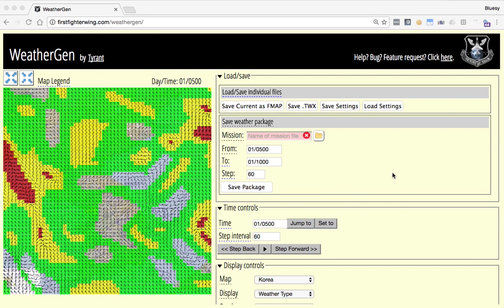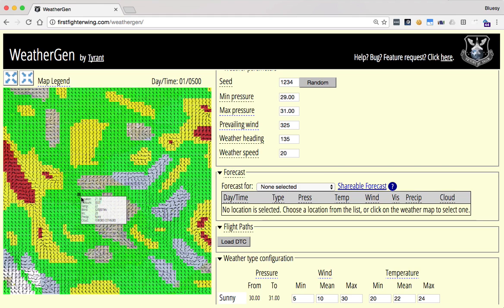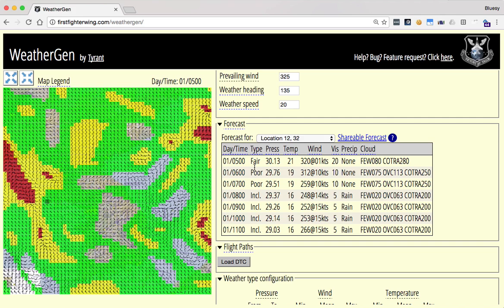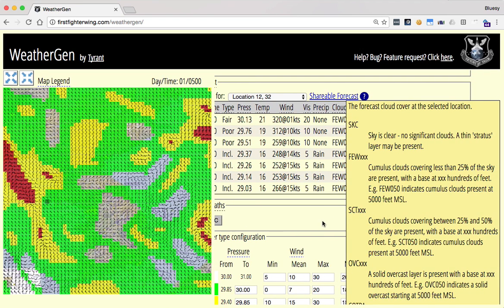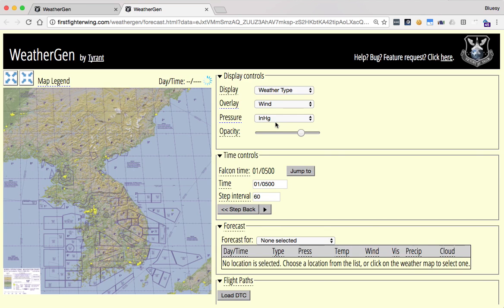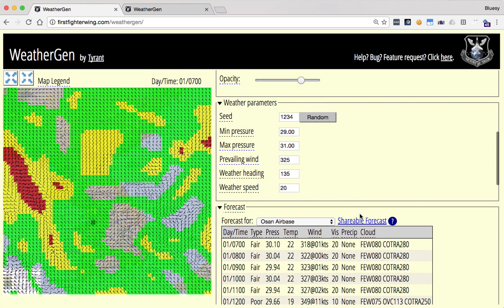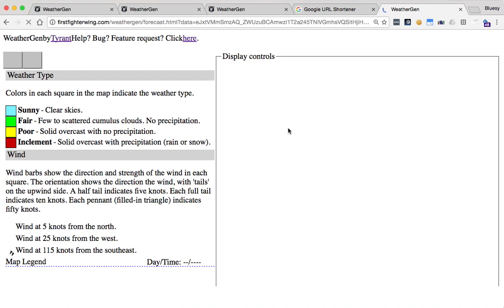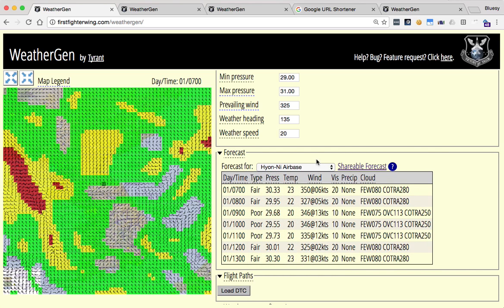WeatherGen Forecasts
A tutorial on how to use the forecasting features of WeatherGen, a weather generation tool for Falcon BMS.